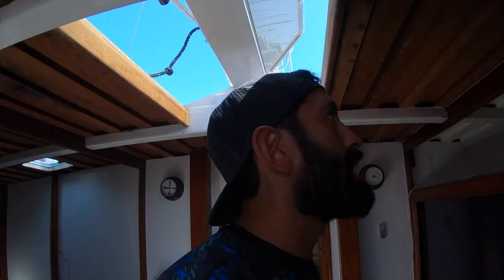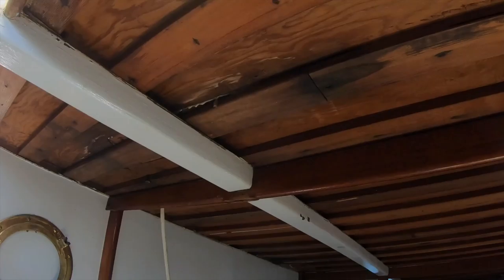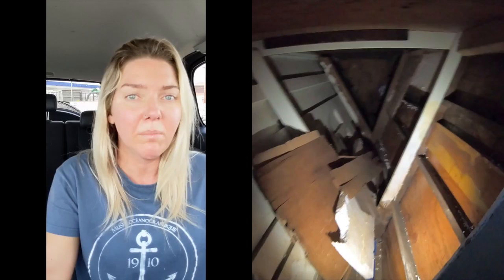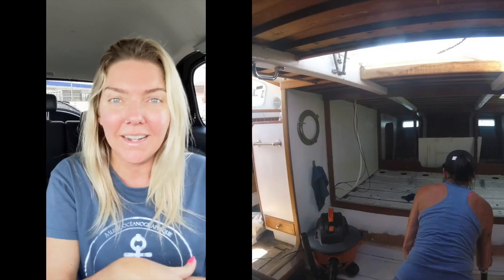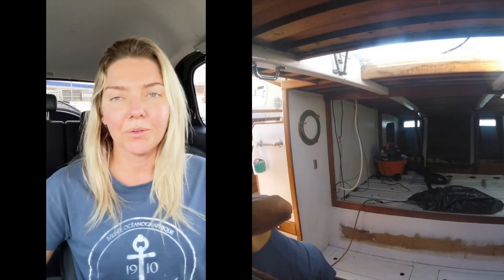Ep. 4 "What Do We Have?" White Shark Sailing Trimaran SV VLOG Adventure Multihull Yacht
Shaun went to register the boat and got surprised by what he found out. It led him on a new quest. We finally started really tearing into the boat and still did a whole lot of cleaning. Brittany's mom, Bonni, spent the weekend with us and put in a ton of work! The boat is finally starting to feel like it's ours!

Who do you think designed this build? Norman Cross? Arthur Piver? Jim Brown? We're pretty sure it's home built but are thinking that it had to be based on some sort of plans. Back in the 70's, you could build a boat and have the coastguard give it a once over.

Camera Gear:
GoPro Hero7 Black
GoPro Over/Under Dome
Shotgun Mic
Aluminum Hero7 Vlog Case
Aluminum Mic Adapter Case
GoPro Mic Adapter
LED Light/Cold Shoe Mount
GoPro Session5
Aluminum Session Case
UV/ND Filters